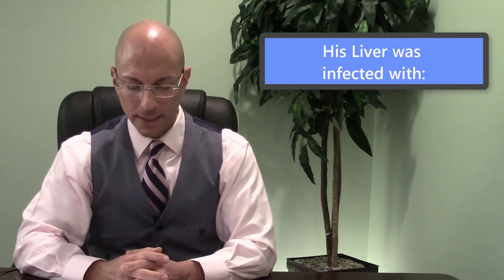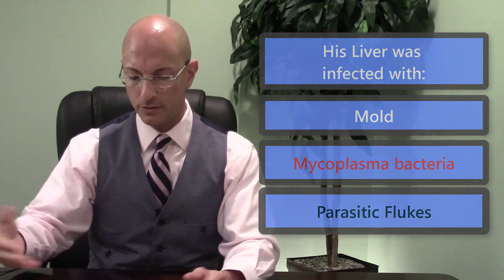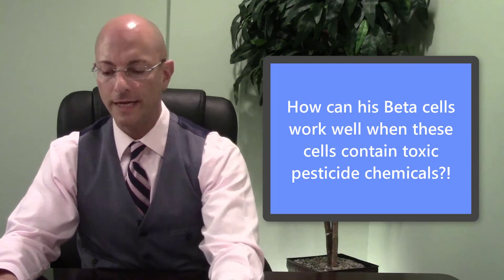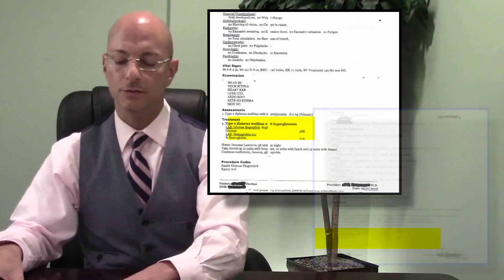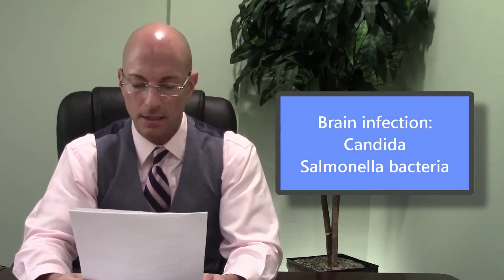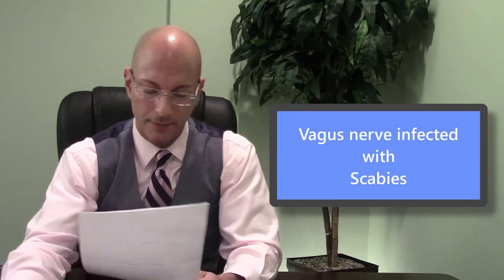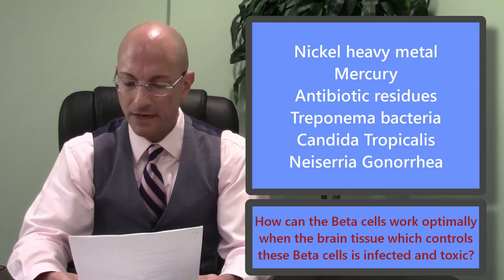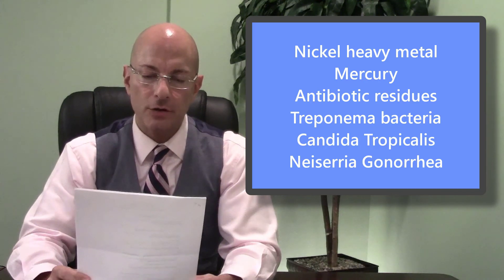Diabetes Preview | Diabetes and Insulin | Causes and Effective Treatment